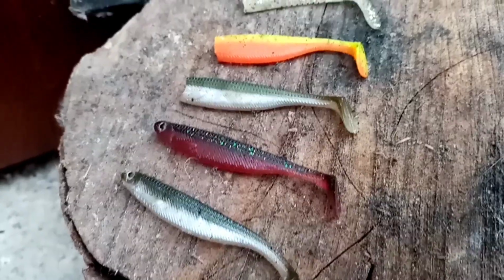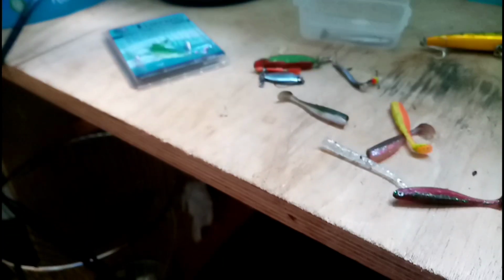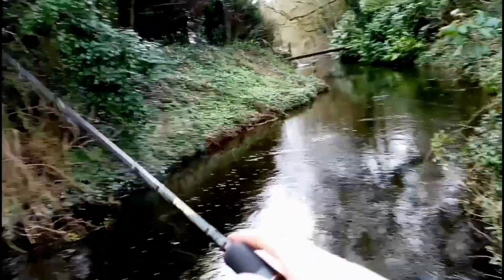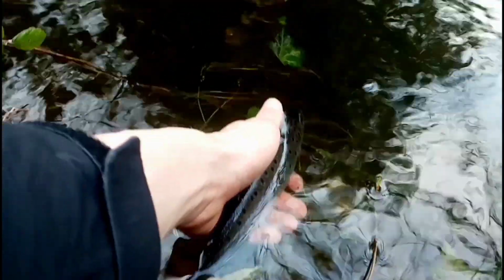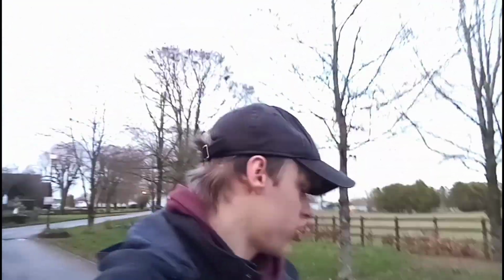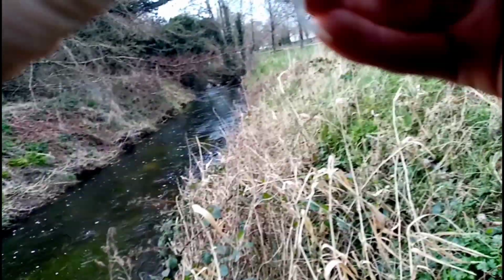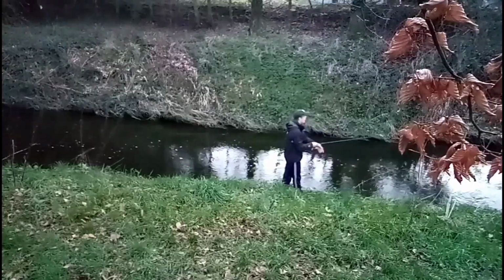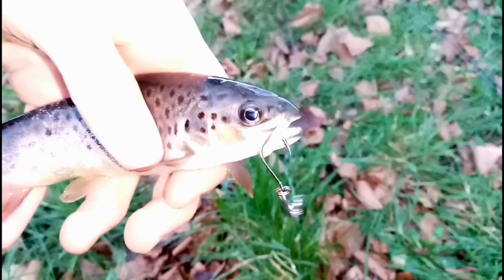My first 2020 brown trout (ultra light fishing)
Gear /
🎣 Rods : savage gear 3g, 20g light
 spinning rod

Airflo 7wt trout rod combo rod

Savage gear 20g, 60g baitcaster rod
Savage gear 40g, 90g baitcaster rod

🎣 Reels: Okuma jaw 3D light spinning reel
                  Okuma heavy baitcaster reel
                  Okuma baitrunner reel

                   Airflo 7wt combo reel

📸 Camera equipment I use :

Huawel y7 2019 phone camera
Sony x5 phone camera
Bright tip white light